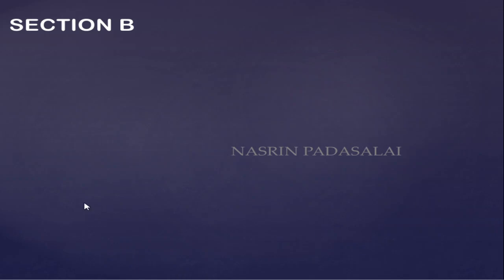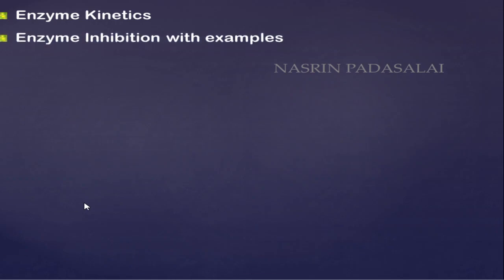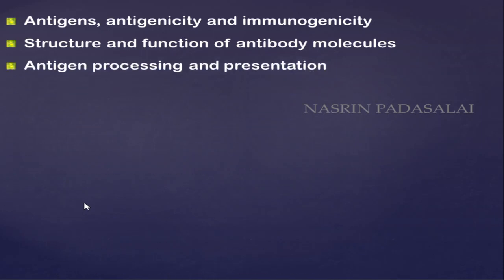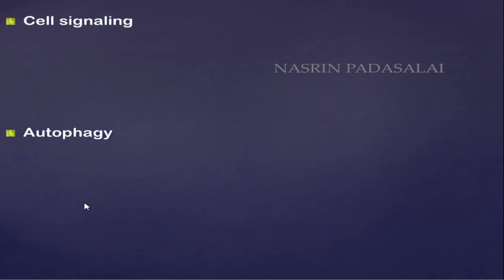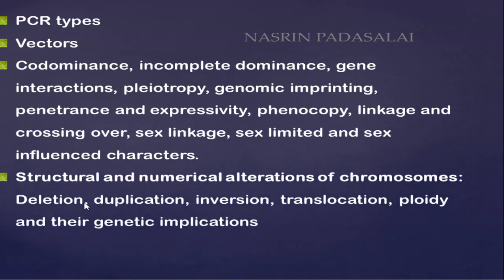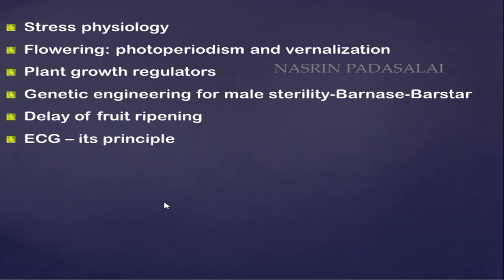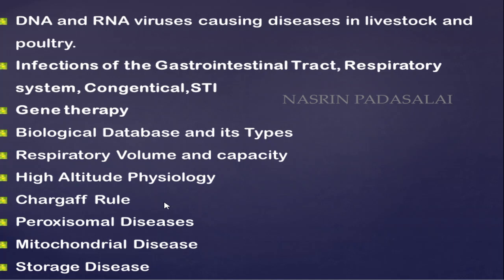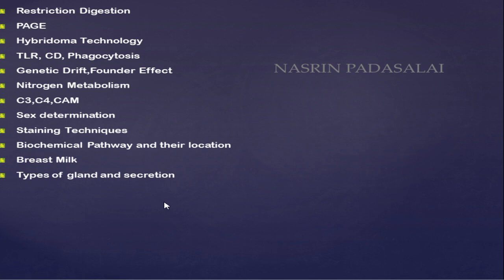100 TOPICS FOR SECTION B ICMR JRF 2023 EXAM!!